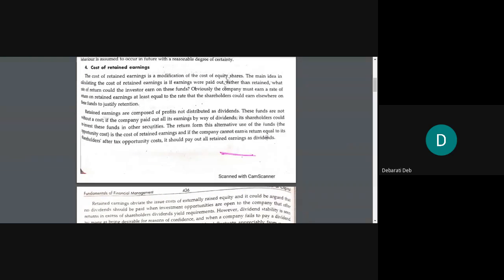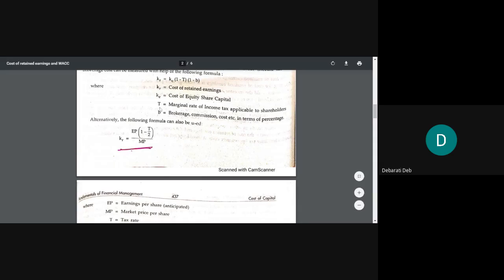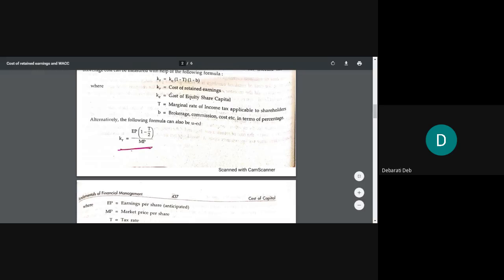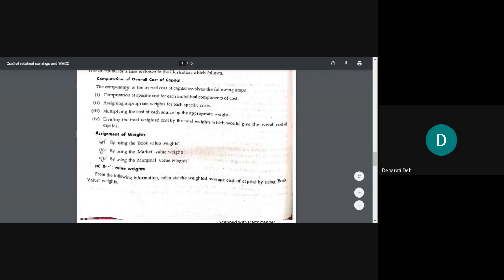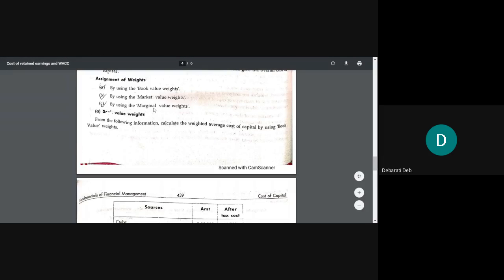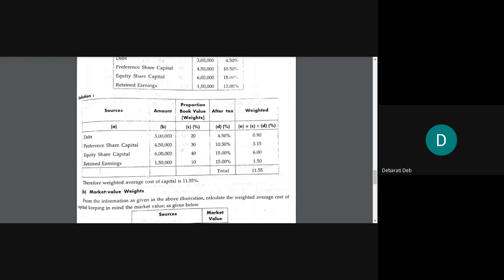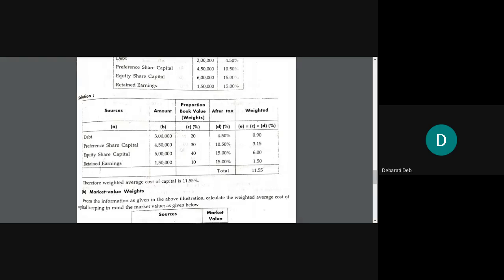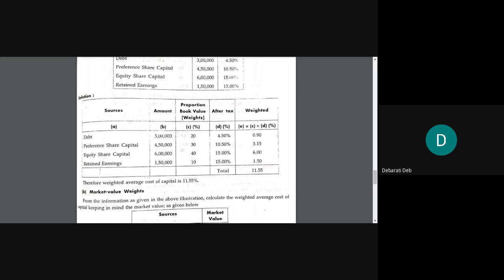Class Recording_WACC_25/9/2020